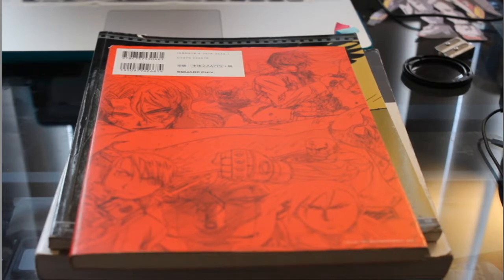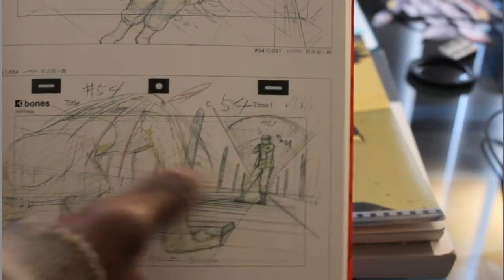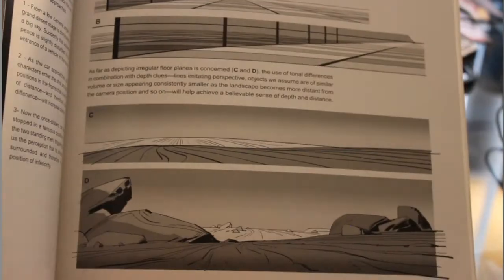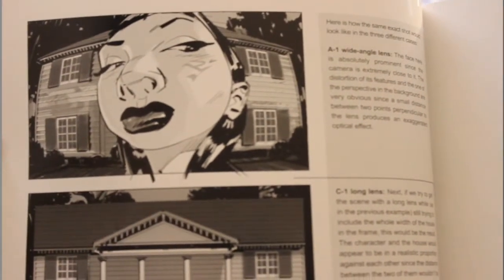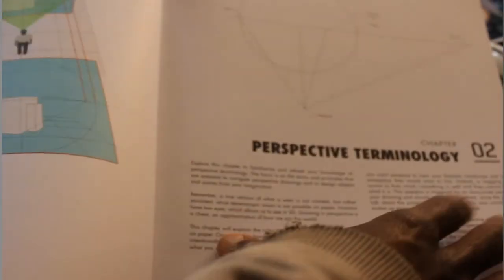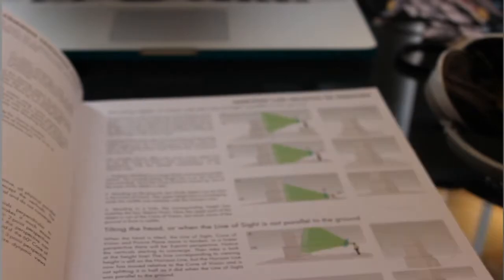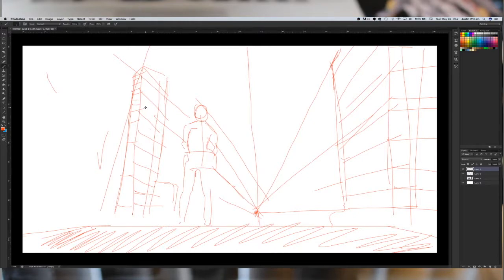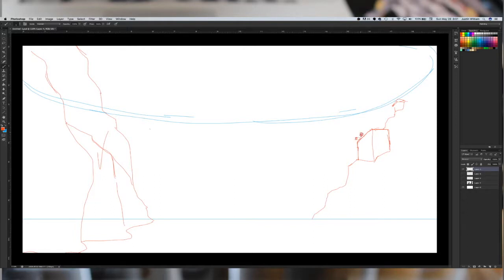Creating Backgrounds for Animation, Comics and Manga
This is a quick and rough tutorial on creating backgrounds for animation. It explains fundamentals and basics to consider whenever creating a background for any purpose. Excuse the drawing. Below are links to my work and the names of the books in the video.

Books:
Fullmetal Alchemist TV Animation Genga 2011 Sketch Art Book Anime Manga

How to Draw: drawing and sketching objects and environments from your imagination by Scott Robertson

Framed Ink: Drawing and Composition for Visual Storytellers
by Marcos Mateu-Mestre